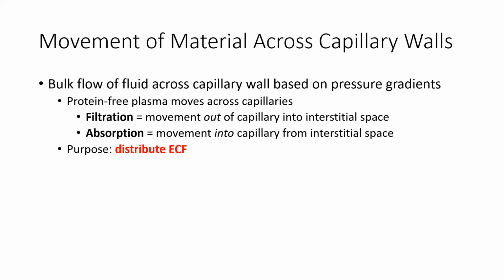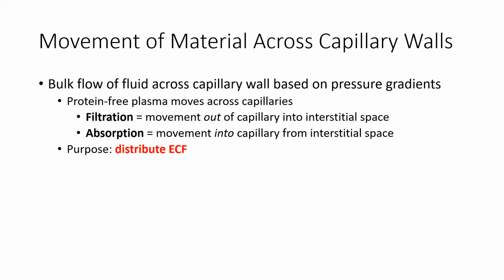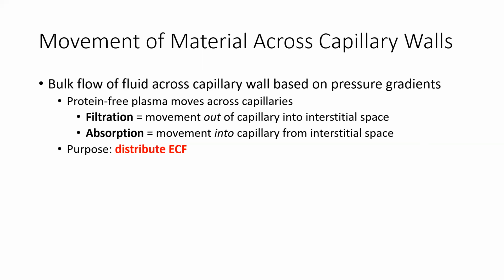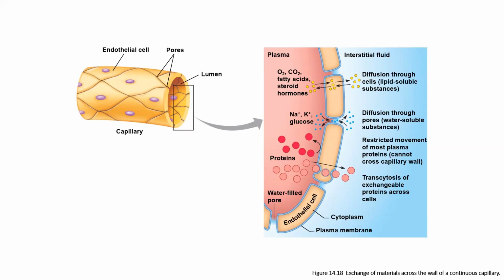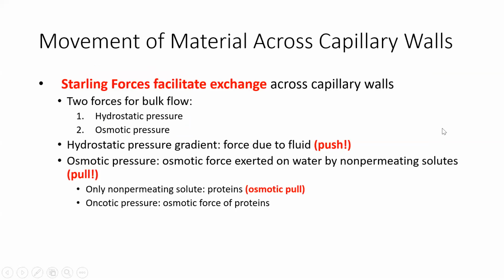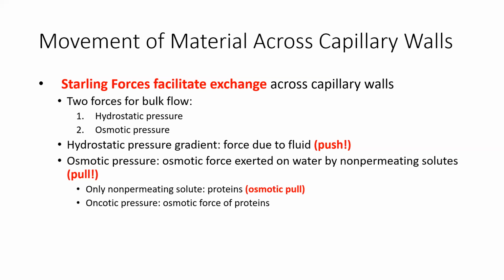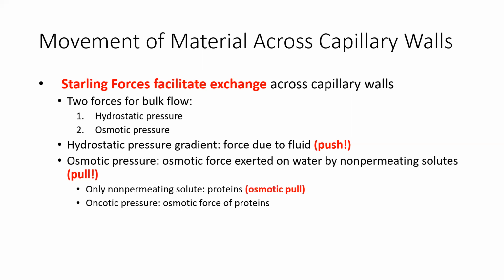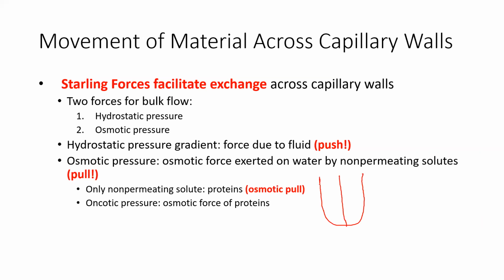BIO2520 2 01 21 Part 2